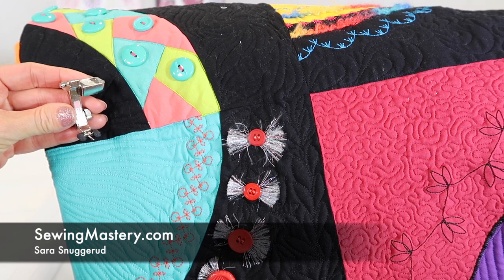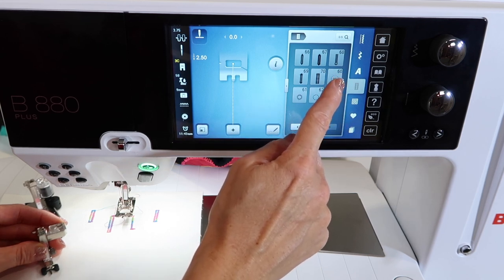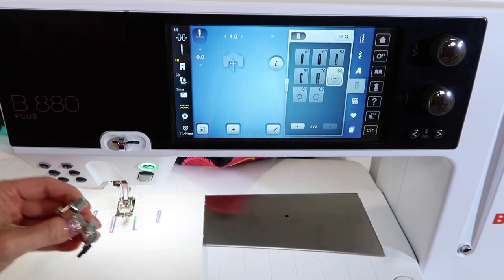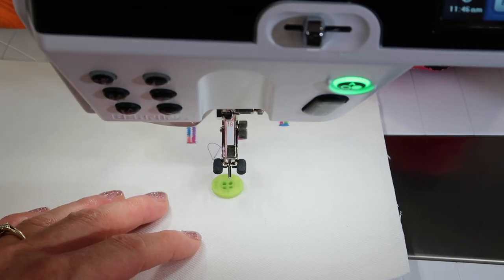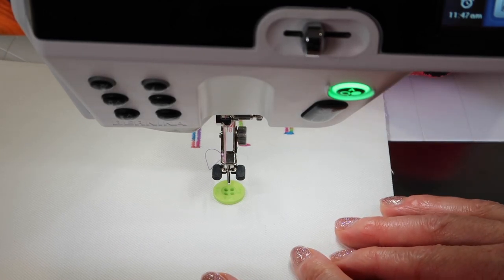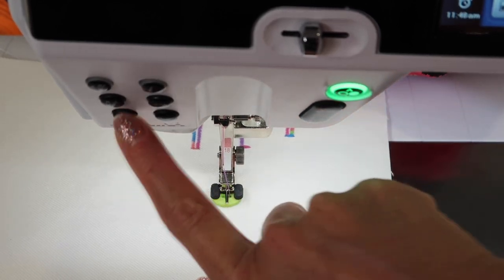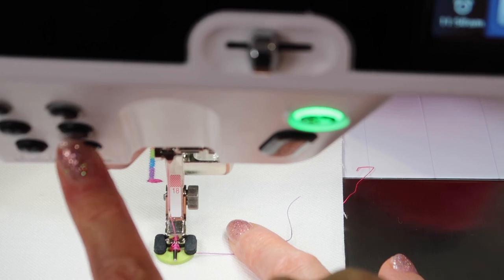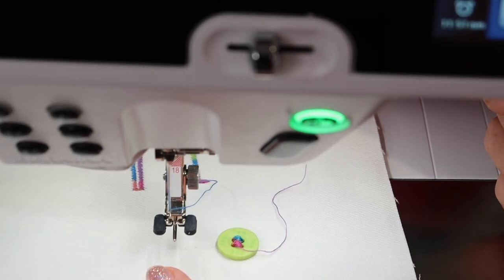BERNINA 880 55 Sewing on Buttons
Learn how to sew buttons in place on the BERNINA 880 PLUS sewing and embroidery machine.

What to learn more about Craftsy?